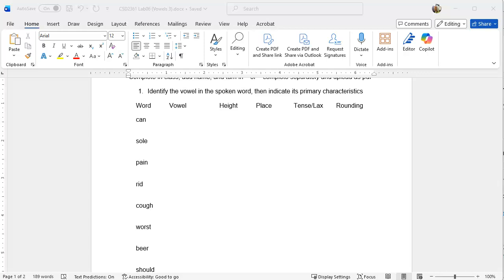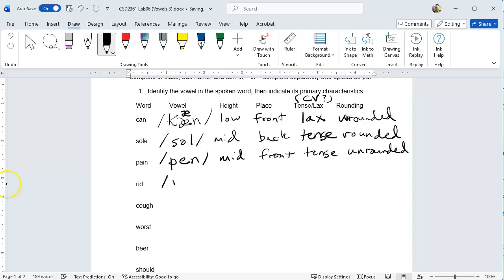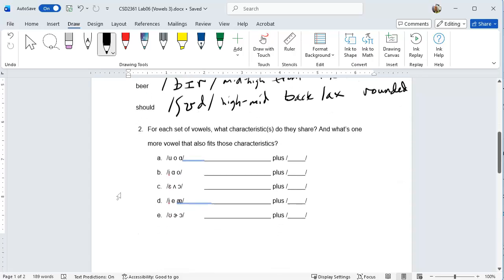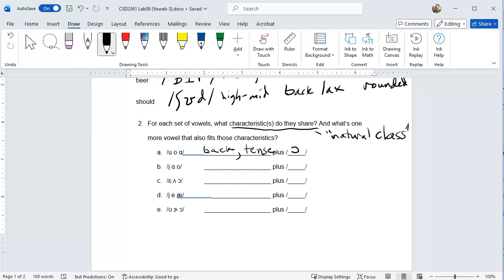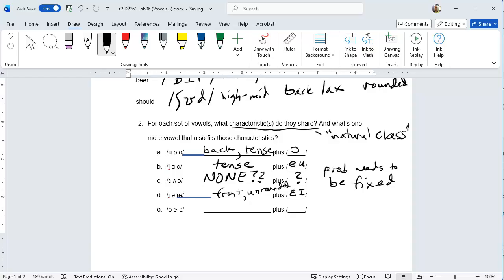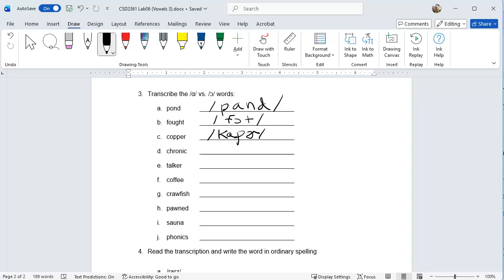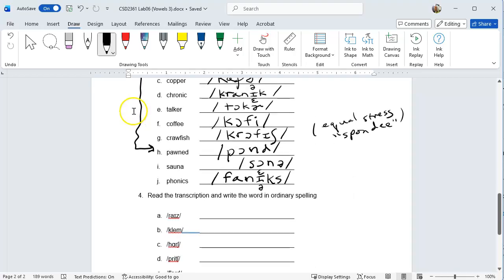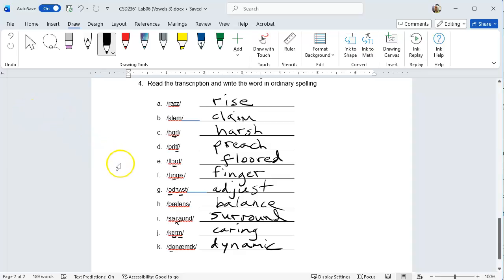Lab 06 recording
Demonstration of completing lab 6 from phonetics class